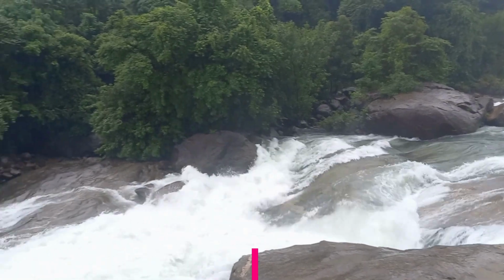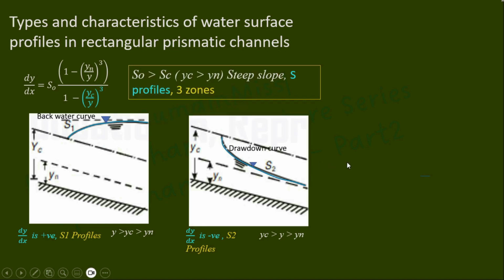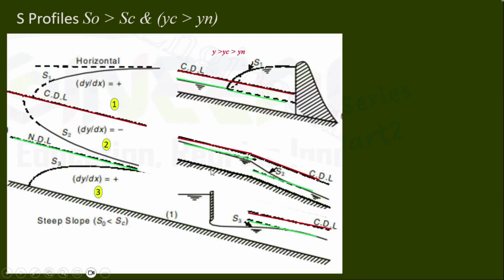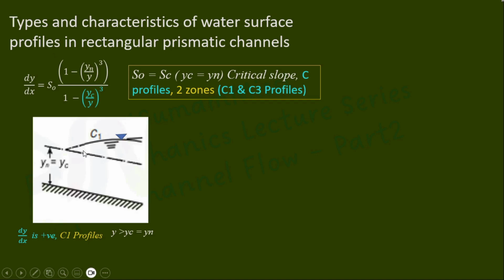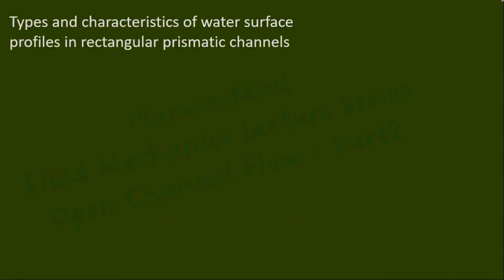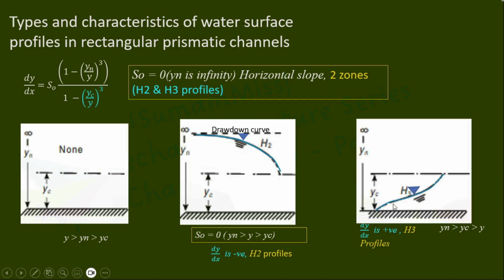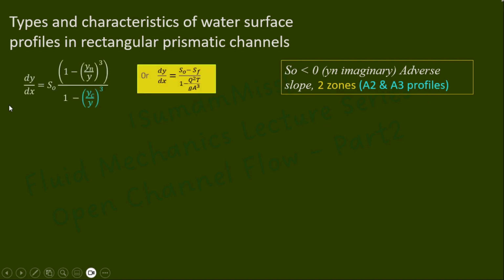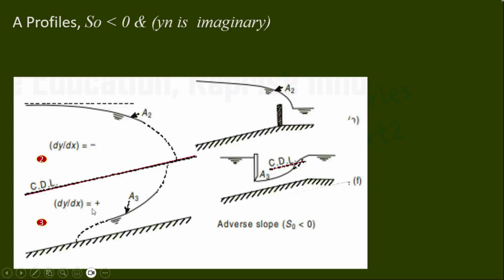GRADUALLY VARIED FLOW (S,C,H,A)PROFILES: |SumamMiss| FLUID MECHANICS Lecture Videos:M5 –37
In this video, we're delving into the intricacies of flow profiles in steep-sloped channels. When the channel slope (So) is higher than the critical slope (Sc) or the normal depth (yc) is higher than the critical depth (yn), we observe three distinct zones.

The equation for the rate of change of flow depth with respect to distance (dy/dx) is expressed as So * ((1 - (yn / y)^3) / (1 - (yc / y)^3)). This equation results in three types of profiles—S1, S2, and S3—depending on the position of y relative to yc and yn.

S1 Profile: When y is above both yc and yn, dy/dx is positive, indicating a backwater curve.
S2 Profile: When y is between yc and yn, dy/dx is negative, signifying a drawdown curve.
S3 Profile: When y is below both yc and yn, dy/dx is positive, resembling another backwater curve.
Practical examples illustrate scenarios where S1 and S3 profiles act as backwater curves, while the S2 profile behaves as a drawdown curve.

Next, we explore critical slopes where So equals Sc or yc equals yn. For critical slopes, only Zone 1 and Zone 3 are present. The equation for dy/dx is similar to the steep slope case. The resulting C1 and C3 profiles exhibit characteristics of backwater curves, where the flow depth either increases or remains constant in the direction of flow.

Practical examples for critical slopes demonstrate that both C1 and C3 profiles act as backwater curves.

Transitioning to horizontal slopes, where So equals zero and yn is infinity, only Zone 2 and Zone 3 are present. This leads to H2 and H3 profiles, each with distinct behaviors. H2 is a drawdown curve, and H3 is a backwater curve.

Practical examples for horizontal slopes illustrate scenarios where H2 behaves as a drawdown curve, and H3 acts as a backwater curve.

The video also covers adverse slopes, where the bed slope increases in the flow direction. In this case, Zone 1 is absent, and only Zone 2 and Zone 3 exist. The resulting A2 and A3 profiles exhibit drawdown and backwater characteristics, respectively.

Practical examples for adverse slopes showcase scenarios where A2 acts as a drawdown curve, and A3 behaves as a backwater curve. Adverse slopes are relatively rare in nature and typically exist for short stretches.

Join us in unraveling the complexities of flow profiles in various channel slope scenarios, offering insights into their characteristics and practical implications.
Timestamps:
00:00 Introduction
00:14 Flow Profile for a steep sloped channel
02:52 Flow Profile for a critical sloped channel
04:44 Flow Profile for a horizontal sloped channel
06:48 Flow Profile for a adverse sloped channel